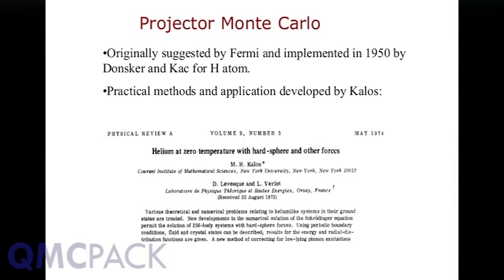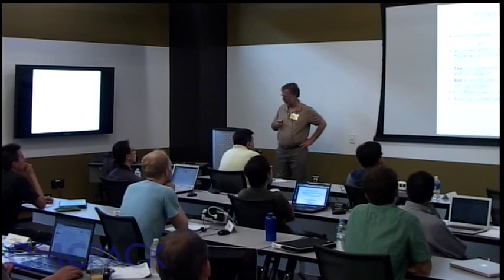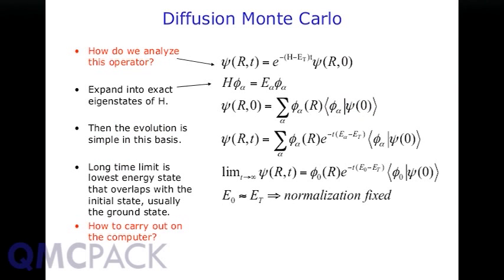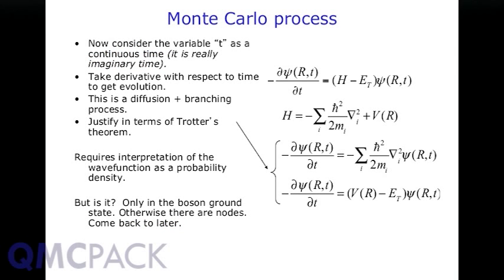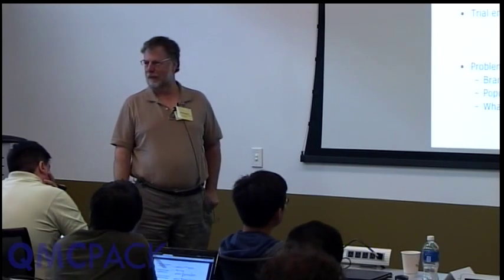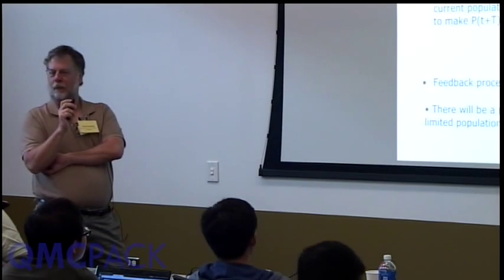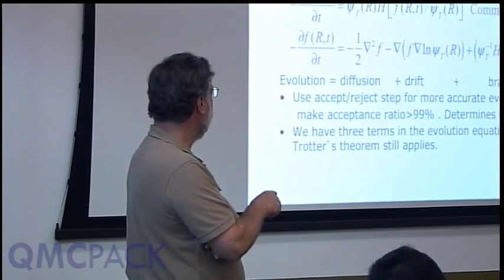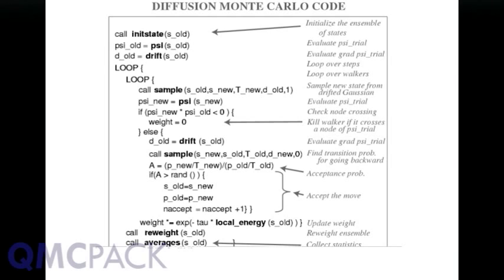David Ceperley - Diffusion Monte Carlo - Part 1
Lecture By Pr. David Ceperley on Diffusion Monte Carlo (Part 1) during the QMCPACK Summer Training 2014 held at Argonne Leadership Computing Facility (ALCF), Argonne National Laboratory (ANL).